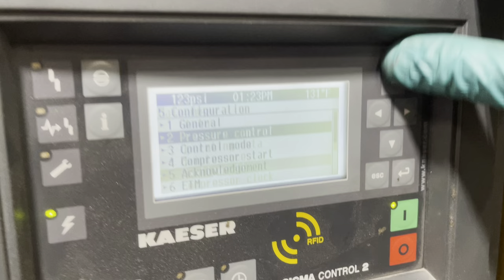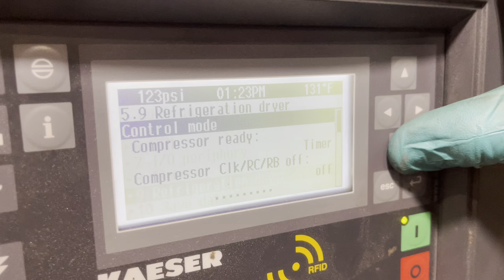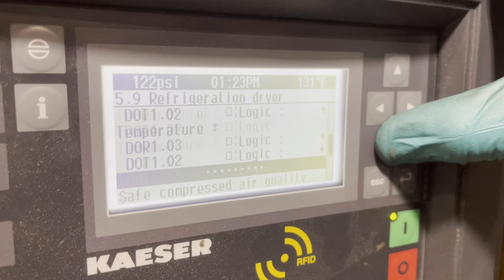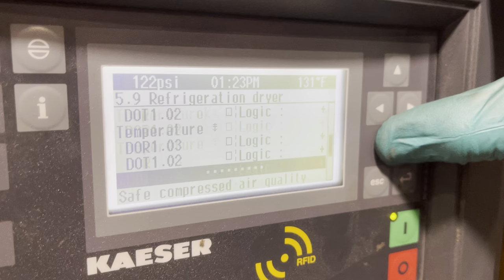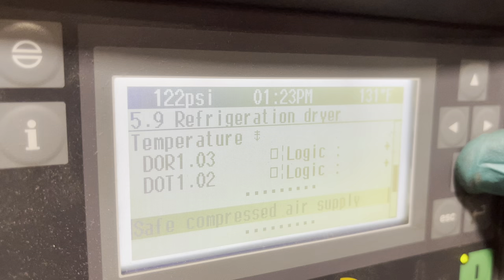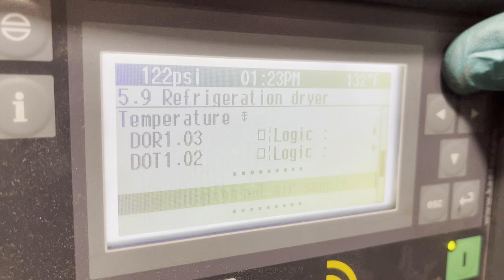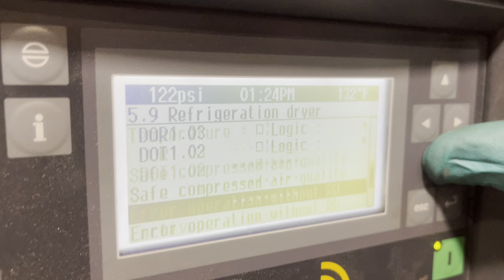Kaeser 22T Compressor dryer Radiator reset alarm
The Compressor default setting is that it will alarm if the dryer radiator is clogged with dust and is very sensitive. You can disable it, but I do not recommend it.
Step one is to blow the radiator clean from dust. Step 2 is to get the card that is inside the door and place it just below the screen so you can unlock it and then follow these instructions,